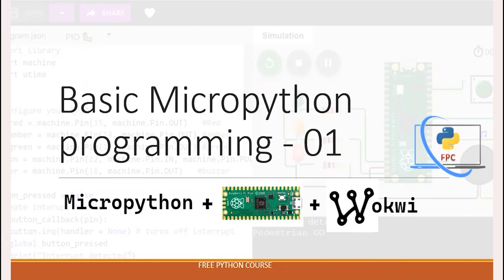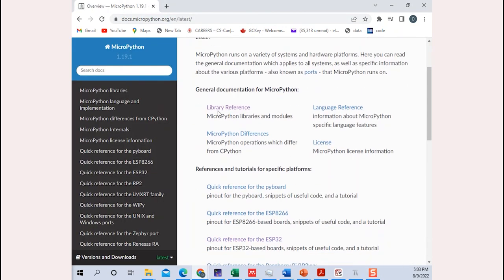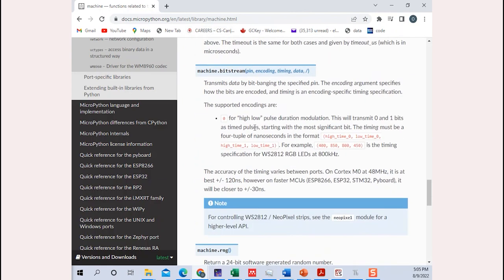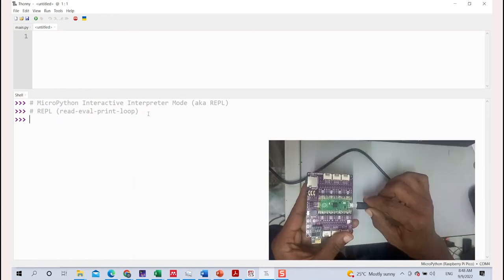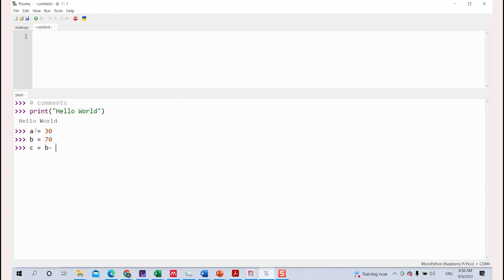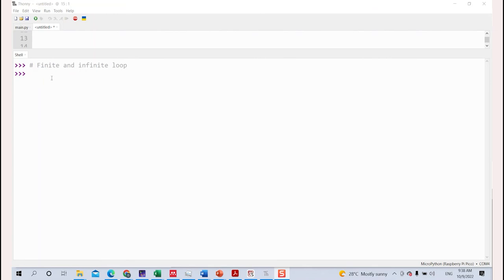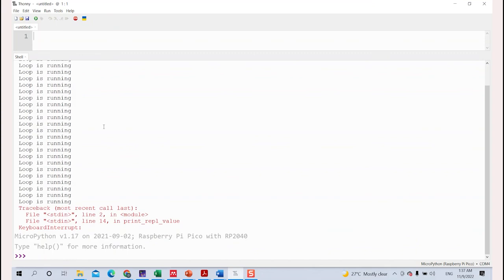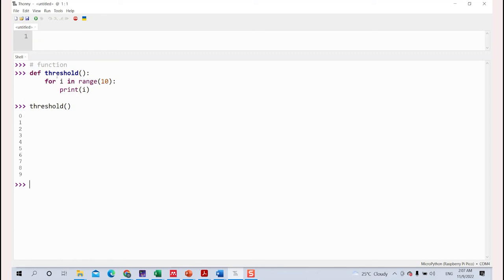Basic Micropython for Raspberry Pi Pico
This video covers the basic micropython programming codes you need to program your raspberry Pi Pico. Note the micropython is done on the raspberry Pi Pico using the Thonny IDE REPL. If you are a beginner or have no previous knowledge of python programming, this video tutorial will help you get started.

0:00 Introduction
1:09 Micropython documentation
4:38 Micropython syntax
7:53 Data types
12:42 Finite and infinite loop
14:01 Flow control
16:20 Functions
20:55 Classes